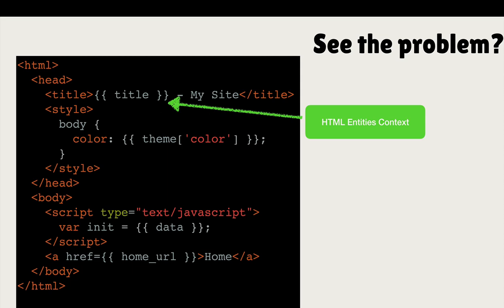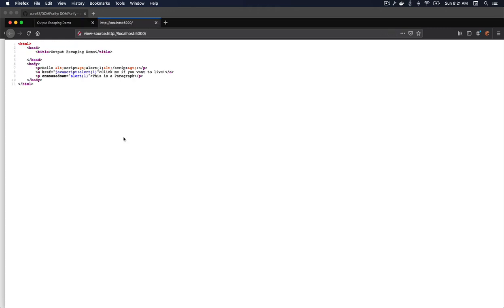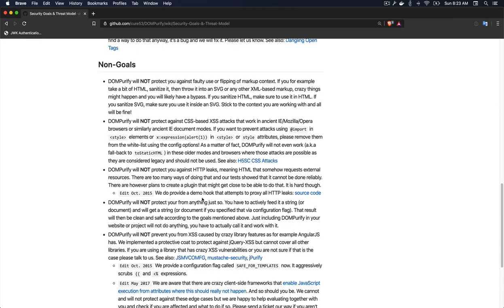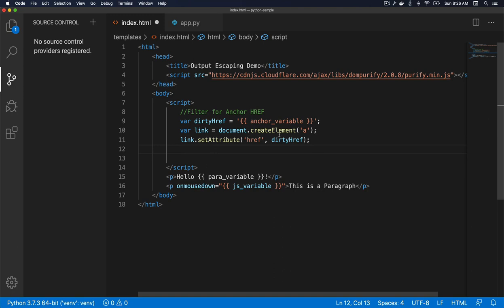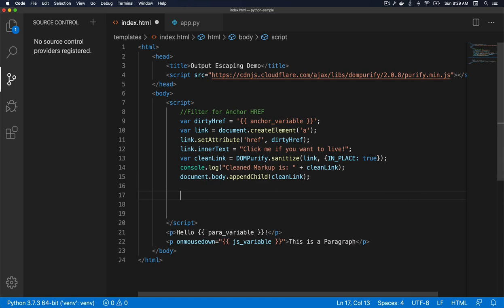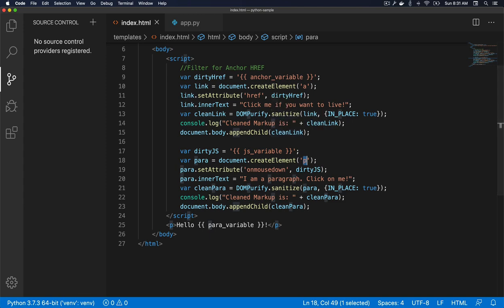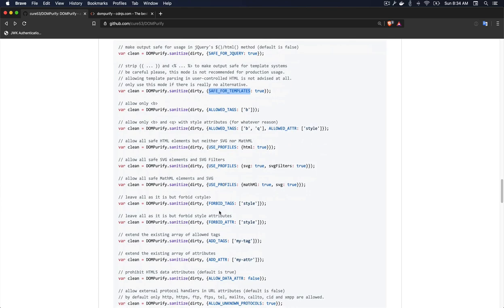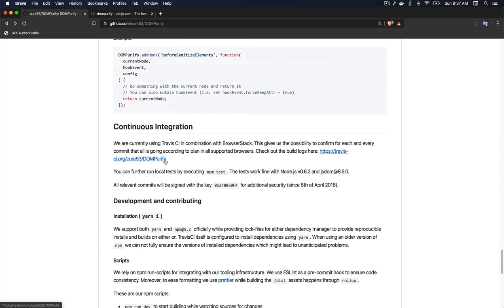Live Code Session | DOMPurify | XSS Prevention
Output Sanitization is an effective way to protect against Cross-Site Scripting (XSS). DOMPurify is one of the best libraries to prevent against XSS. In this video, we45's CEO, Abhay Bhargav dives deep into DOMPurify and XSS Sanitization in the form of a live-coding session.

we45 not only provides Application security services but also provides world renowned training for enterprises

Services
Application Security Testing

Solutions
DevSecOps Solutions